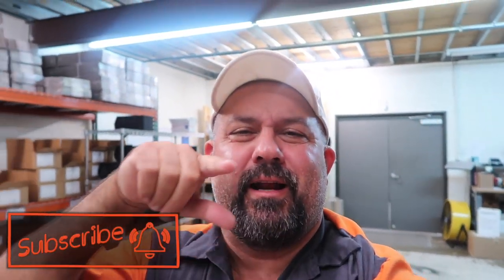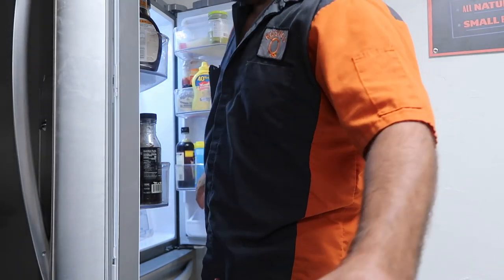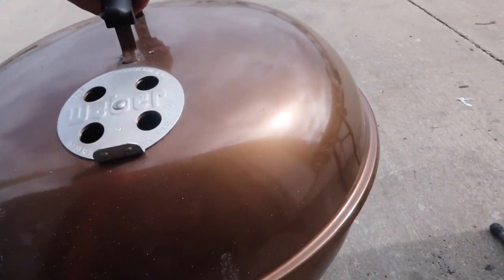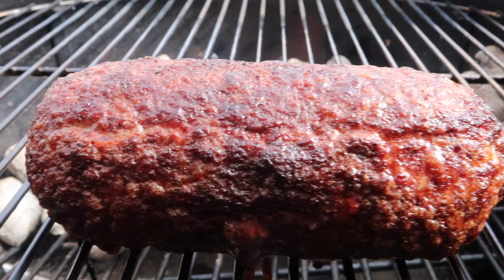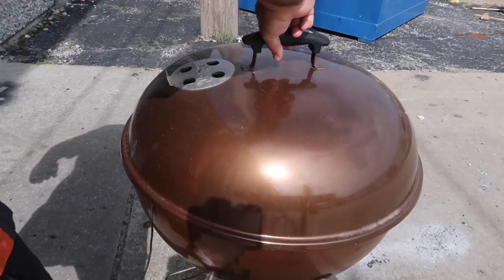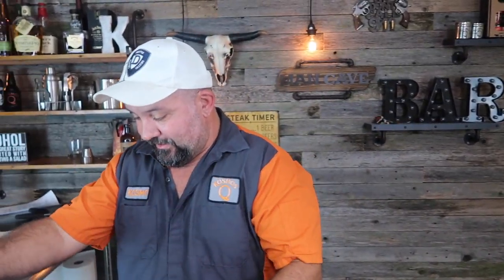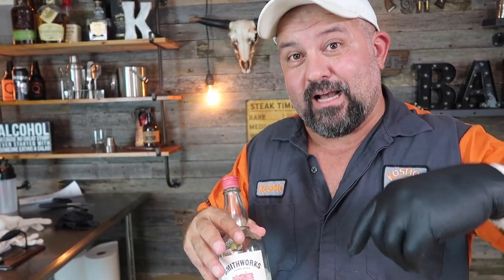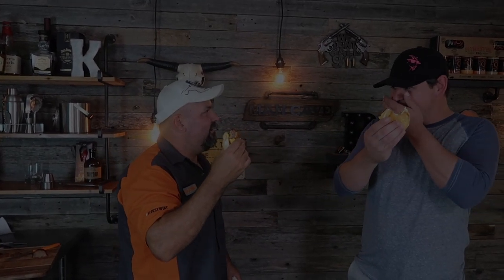Sausage Egg And Cheese Sandwich | $5 Breakfast On A Weber Kettle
Sausage Egg And Cheese Sandwich | $5 Breakfast On A Weber Kettle and another installment of our breakfast on a Weber series! Sausage biscuits are one of my all-time favorites for a cheap breakfast. One weekend while I was competing I discovered the best way to make this breakfast on a budget on my trusty Weber kettle. Next time you take the family camping, make sure to add this easy recipe to your list. It sure is a crowd pleaser!